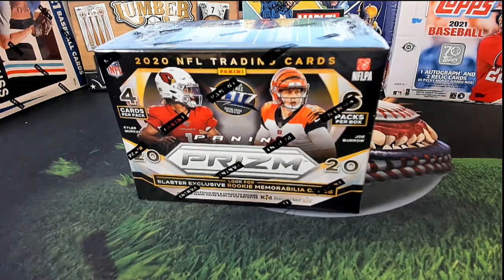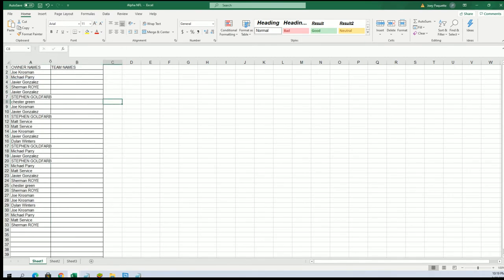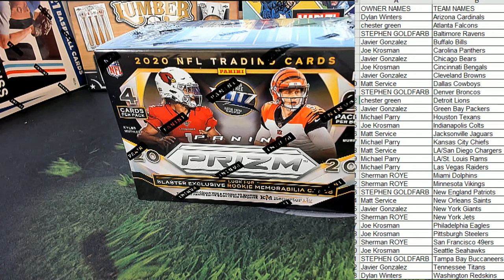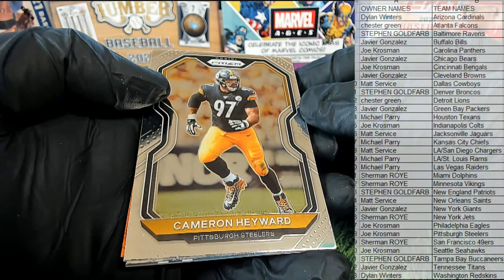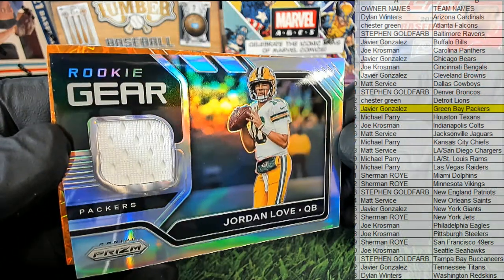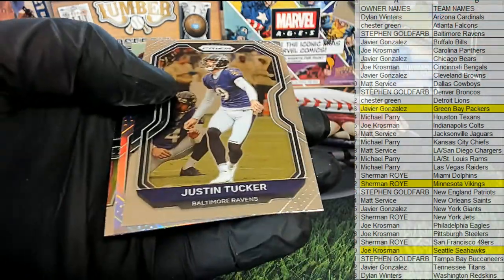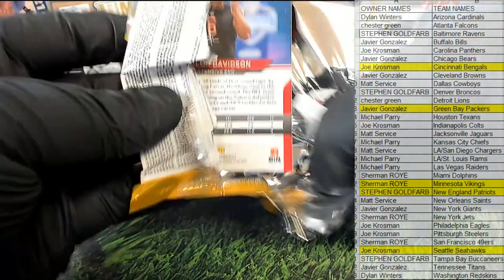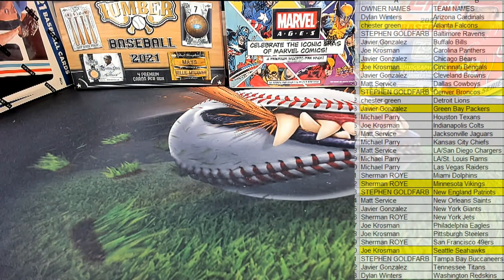2020 Panini Prizm Football Blaster ID 20PRIZMFBBLAS789